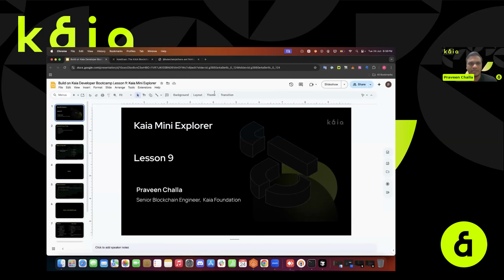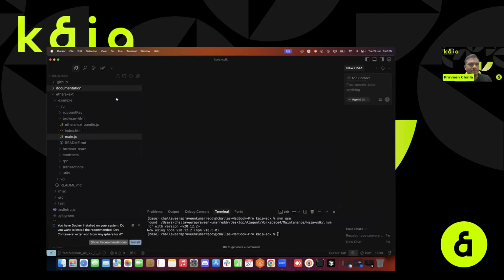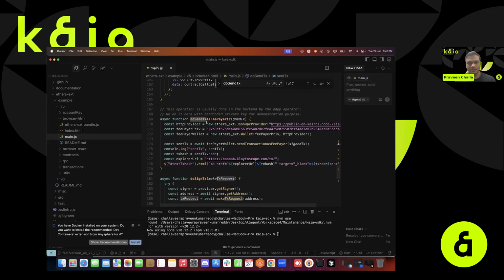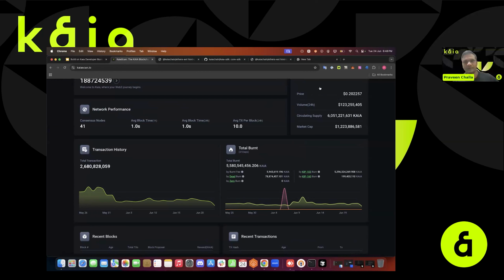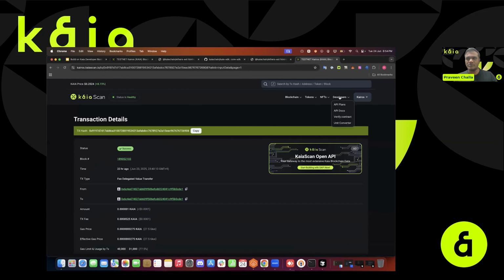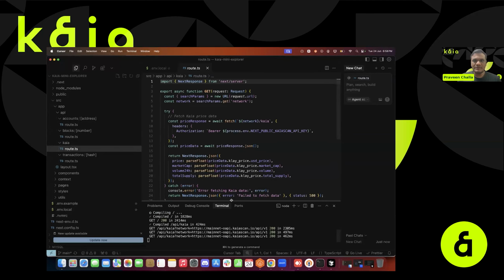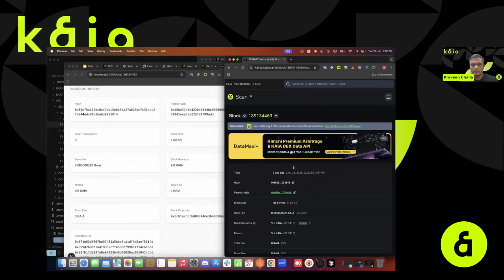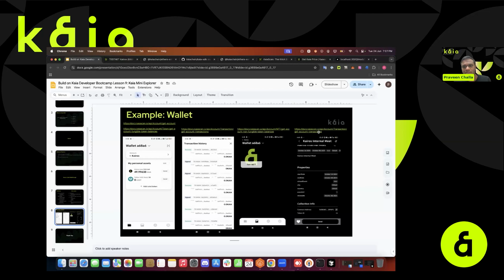Build on Kaia Developer Bootcamp Lesson 9: Intermediate Dapp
We’re entering the heart of Dapp development with Lesson 9: Intermediate Dapp — led by Praveen Challa, Senior Blockchain Engineer at Kaia.

This session will focus on the practical tools that bring your dApp to life. You’ll learn how to:
- Work with the Kaia SDK
- Use the Kaiascan API for smart contract data
- Display real-time blockchain data in your UI
- Handle transactions and user feedback smoothly
- Start your next project milestone